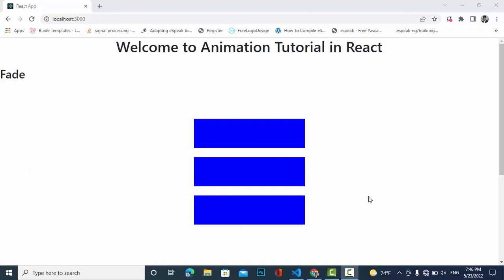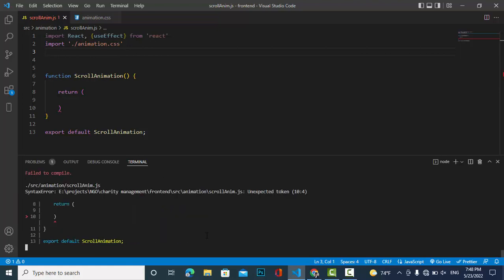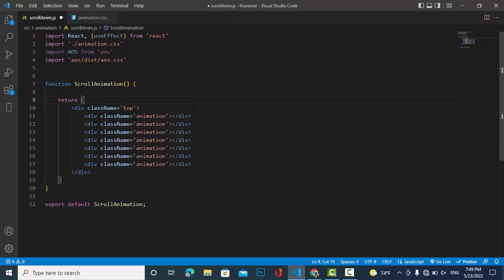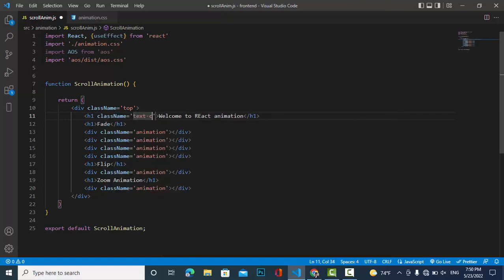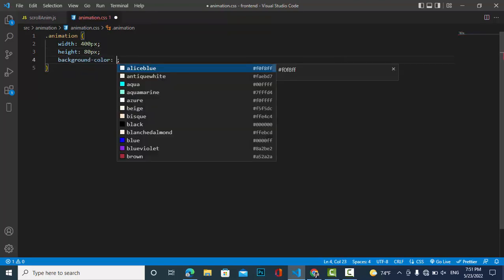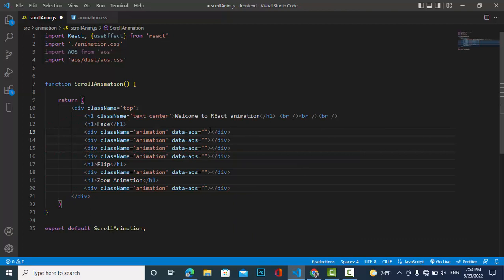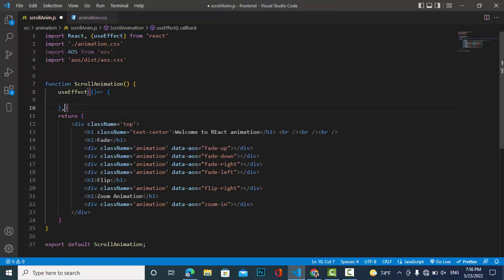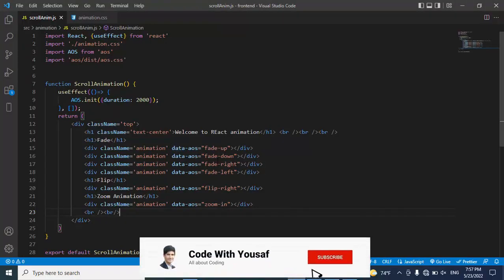On Scroll Animation in React | Animation in React 2022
In this video we will cover animation on scroll which will discover how to animate a page using react js.